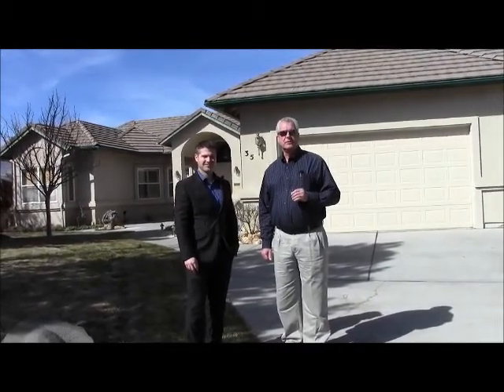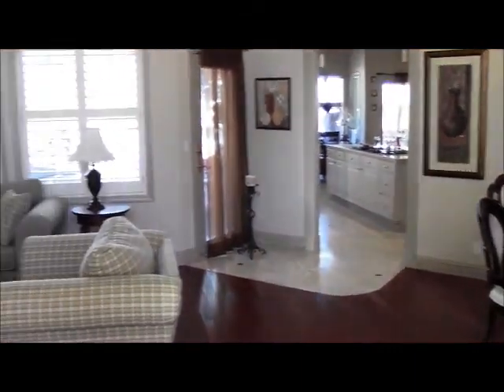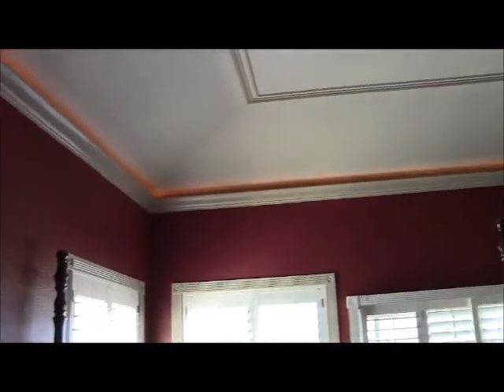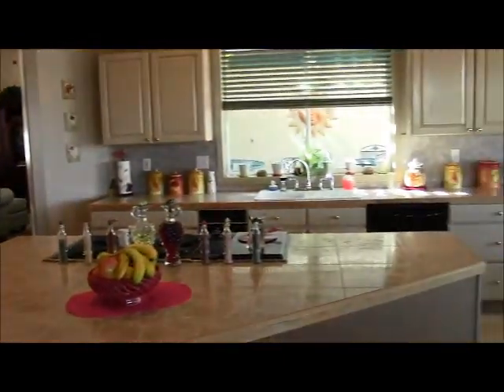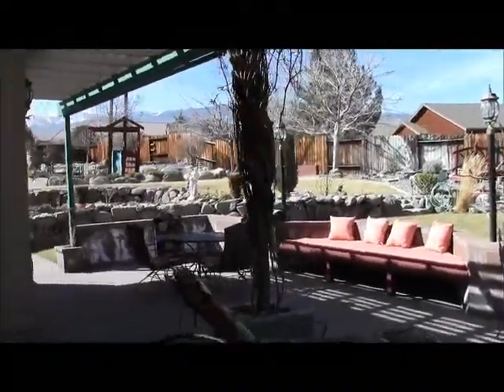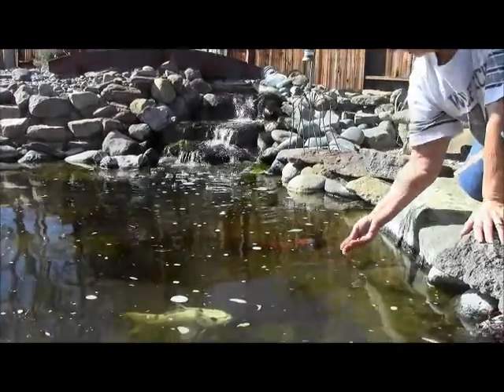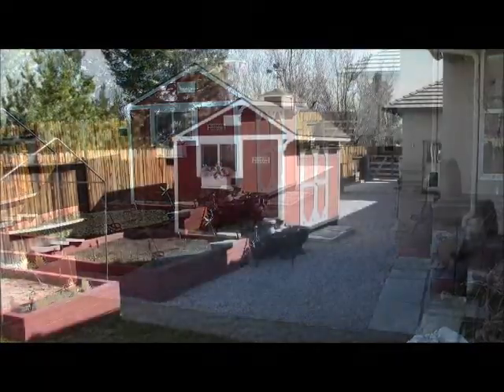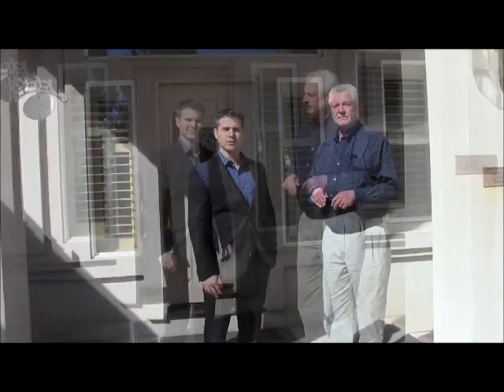KKOH Walk Thru Wednesdays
If you are looking for a new home, Walk-Thru Wednesdays is a virtual open house on line! Look at the weekly featured homes from Marshall Reality, they will put their resources and expertise to work for you.